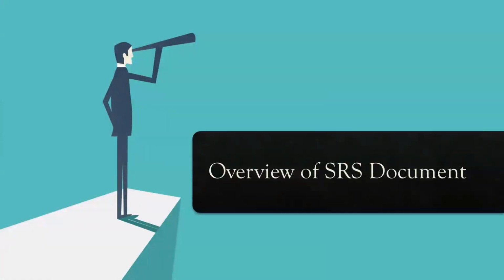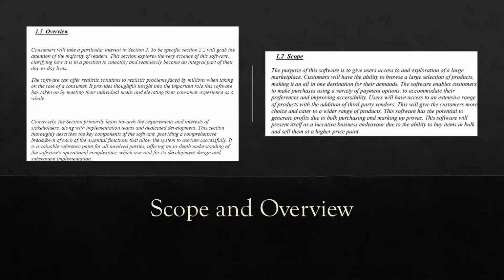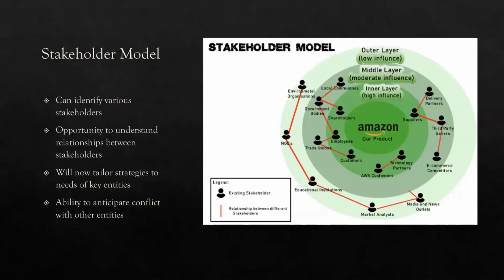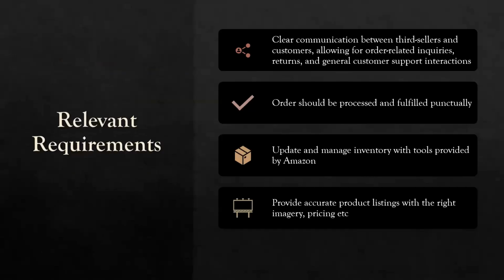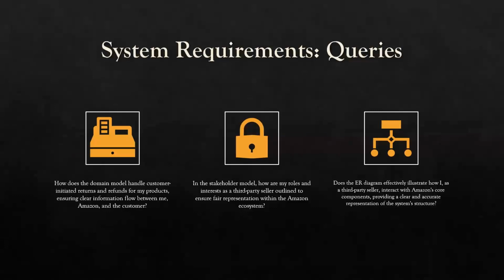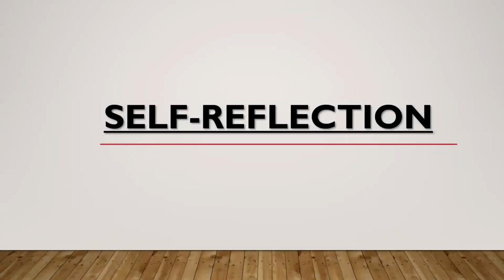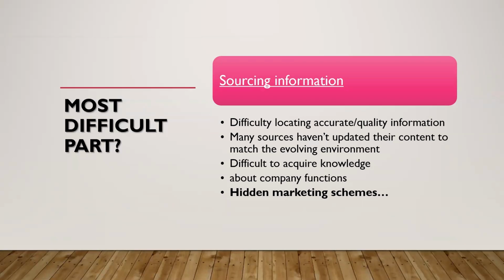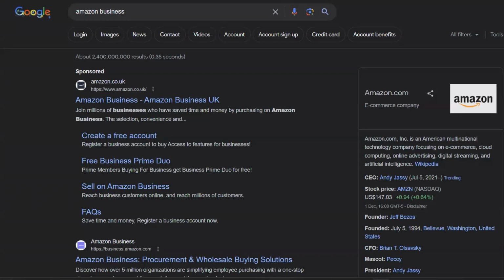Ehis Oghina CA214 Individual Project 2